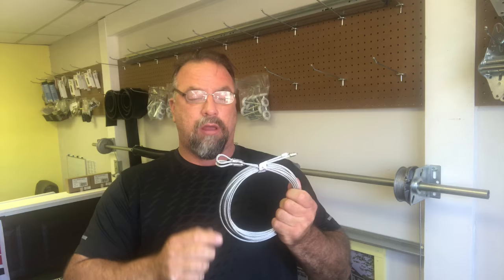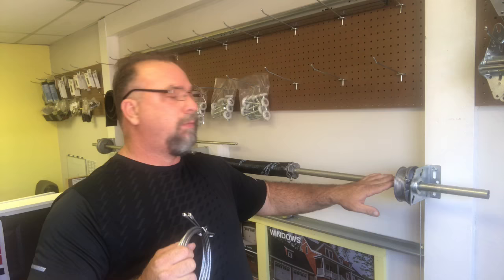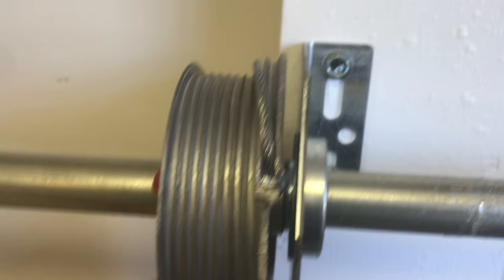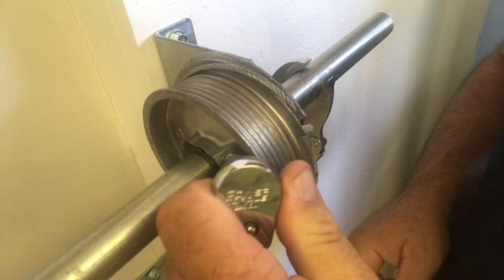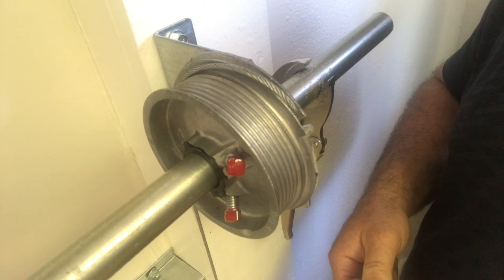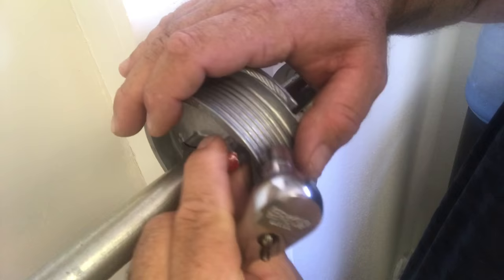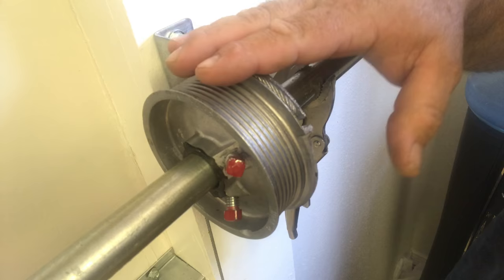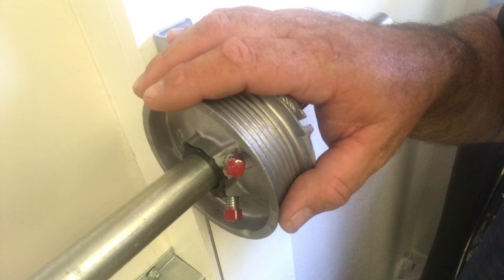How-To Align Garage Door Cable | Torsion Cable | DIY Garage Door Repair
This video will show you how to repair a mis-aligned garage door cable. DIY garage door repair and save money!

 If your garage door cable is at an angle, or loading improperly in the cable drum, then your door may be crooked, jammed, or operating very rough. Adjusting a torsion cable is something a DIY'er can do, IF the proper tools and techniques are followed. Visit Parts4GarageDoors in Houston, or Channelview to purchase a set of cables for just $15. Need other parts? We have it all!

CHANNELVIEW STORE:
Parts 4 Garage Doors

WE HOPE TO BE SERVING YOU SOON!

Other Keywords: garage door repair, garage door service, garage door company, garage door wholesaler, same day garage door repair, free estimates, DIY garage door repair

Don't have the time to change out your torsion cables yourself? We suggest calling Houston garage door repair company Spectrum Overhead Door LLC.